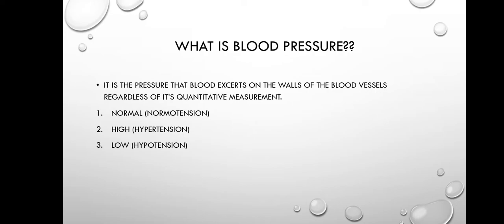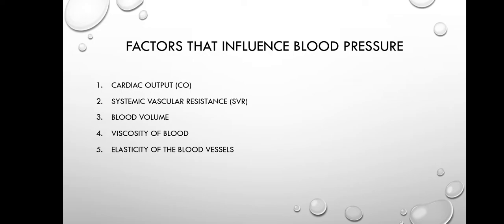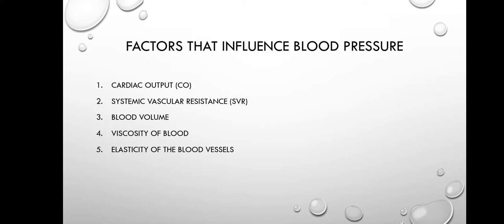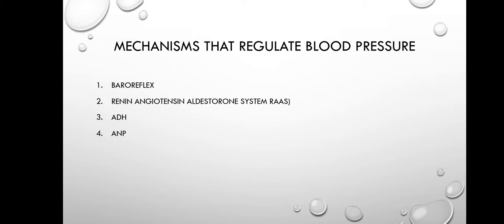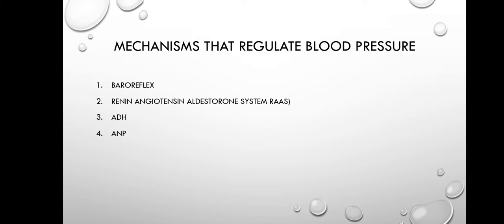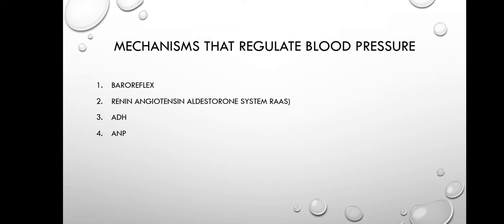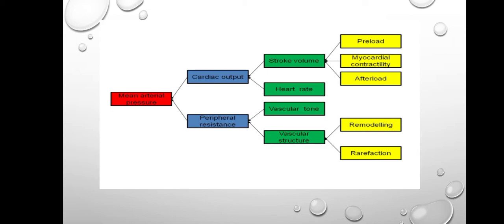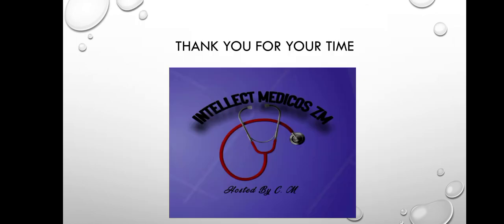BLOOD PRESSURE MECHANISMS